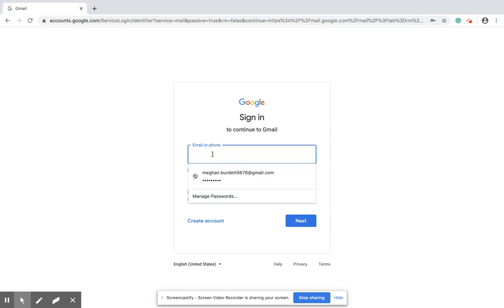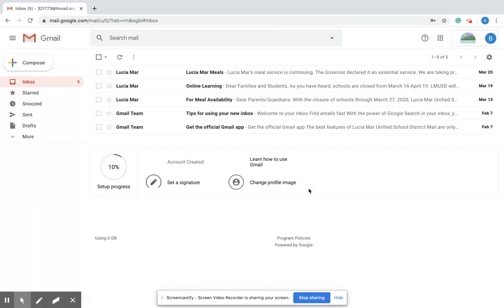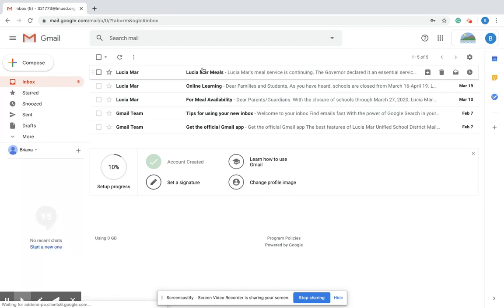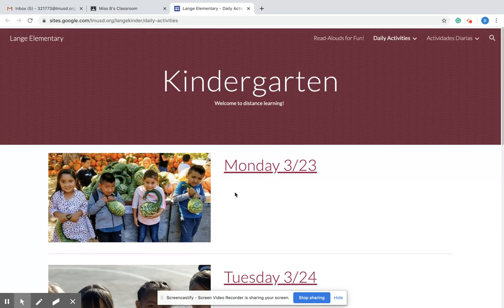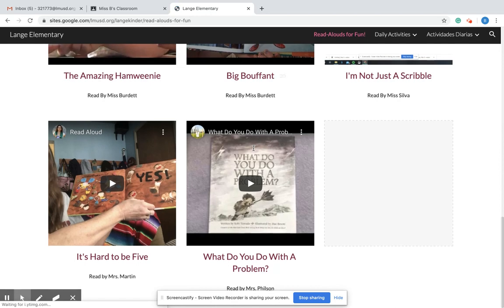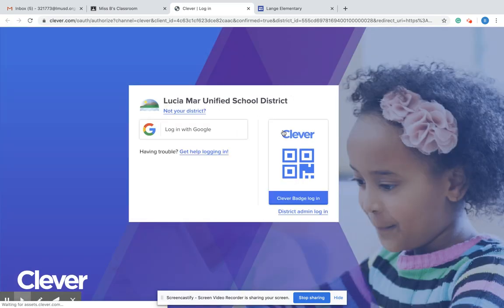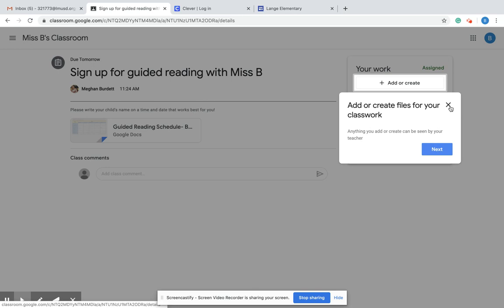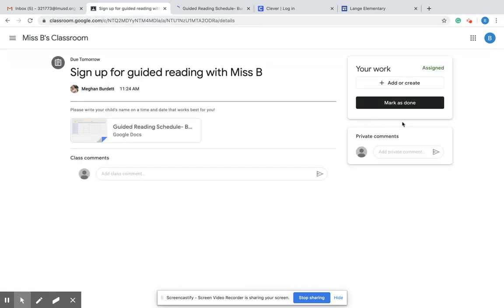How to log into my child's gmail account video!